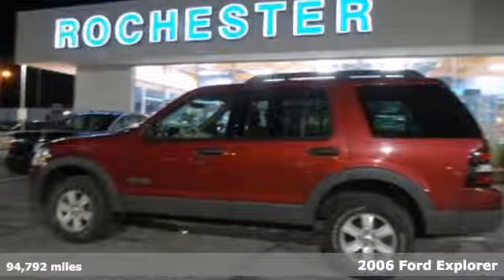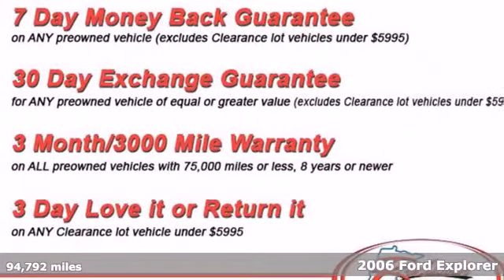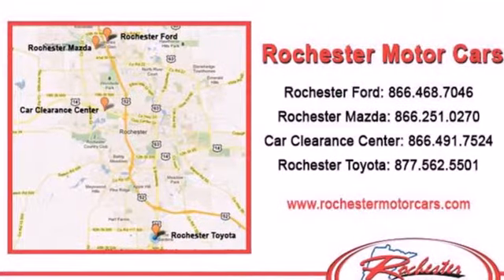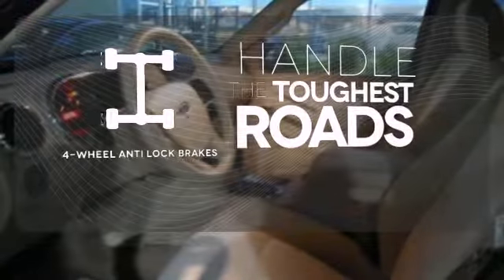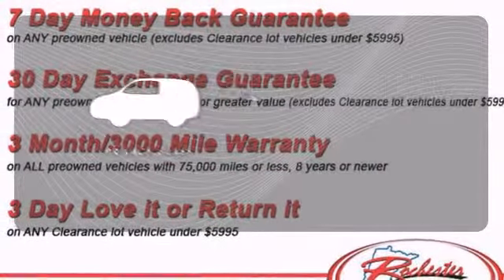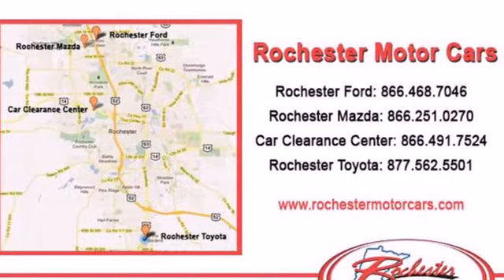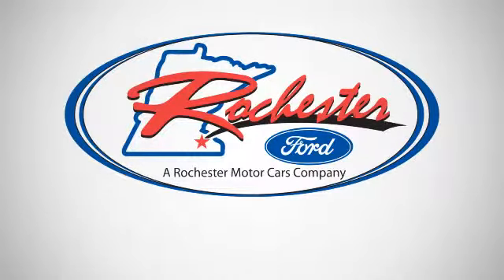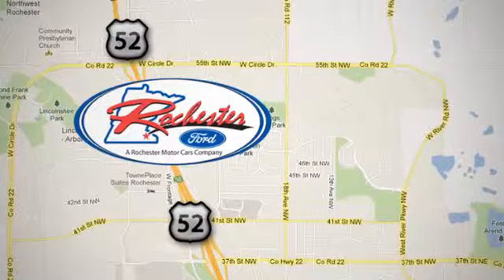2006 Ford Explorer Rochester MN Winona, MN AA138440 - SOLD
Year: 2006
Make: Ford
Model: Explorer
Trim: 4dr 114 WB 4.0L XLT 4WD
Engine: 4.0 L V6 Cyl.
Mileage: 94792
Stock #: AA138440

Address:
4900 Hwy 52 North